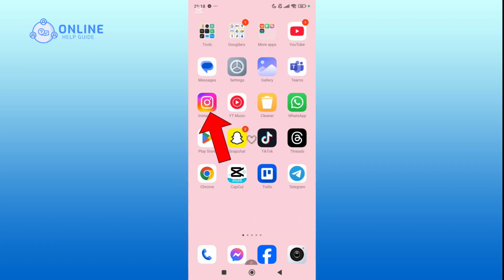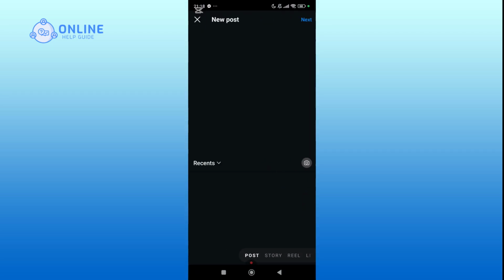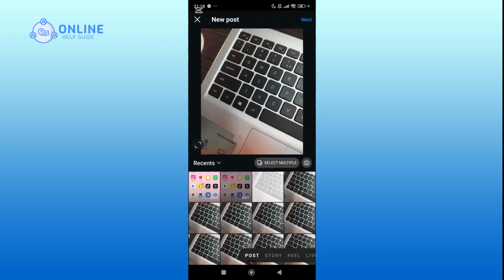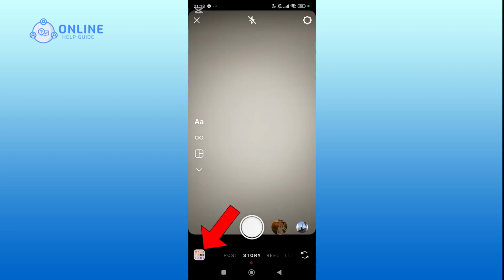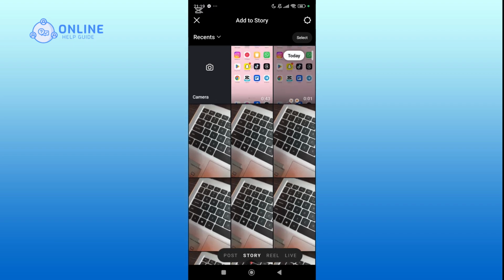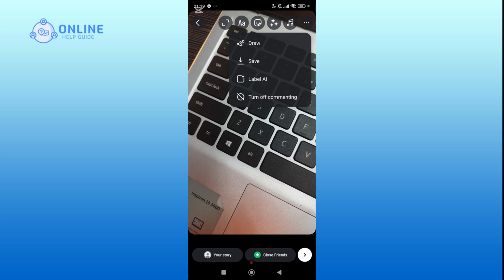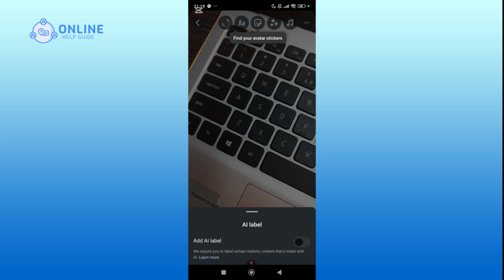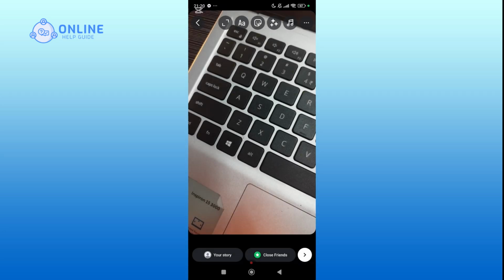How to Create Ai Generated Image on Instagram Story 2025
Learn how to create AI-generated images on Instagram Story in 2025 with this step-by-step guide. Use AI tools to generate unique images and share them directly on your Instagram Story. Watch now to explore AI-powered creativity on Instagram.